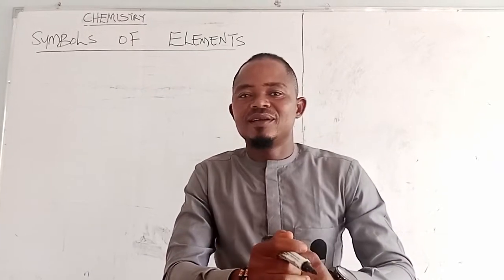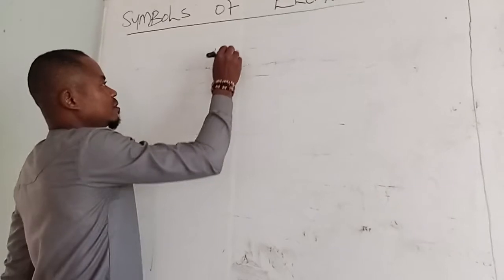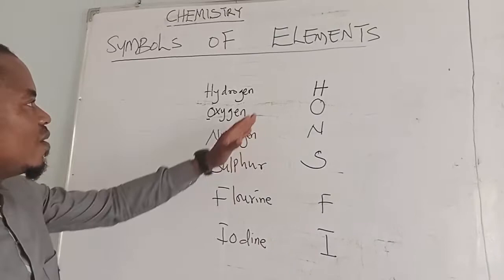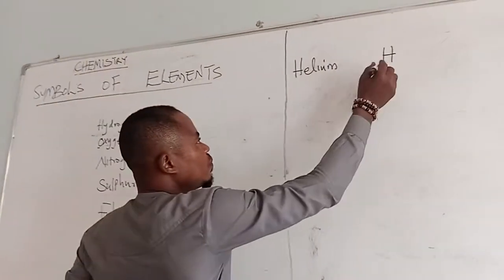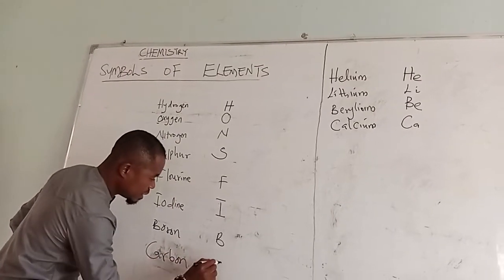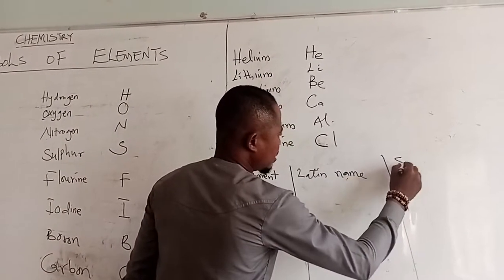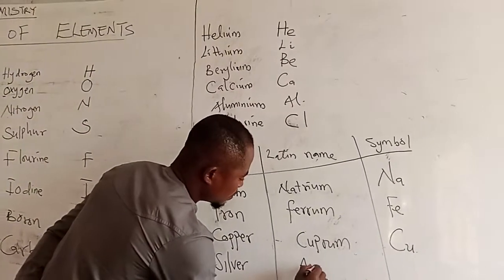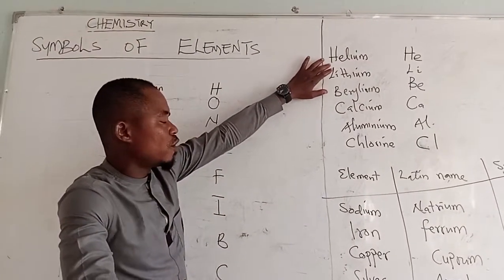Matter: Symbols Of Elements. Basic Chemistry.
Symbols is the language spoken in chemistry. if you don't know the symbols of Elements, understanding chemistry will be difficult